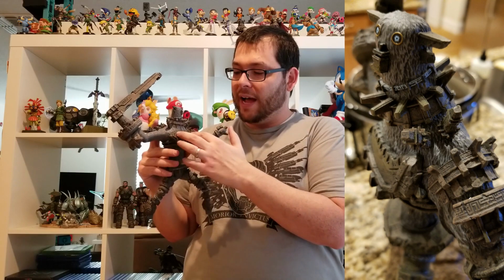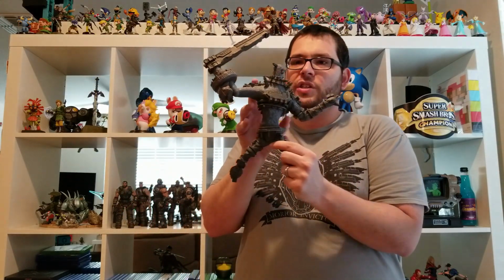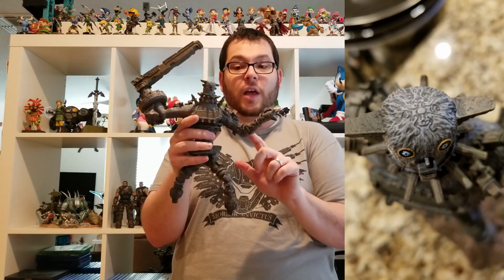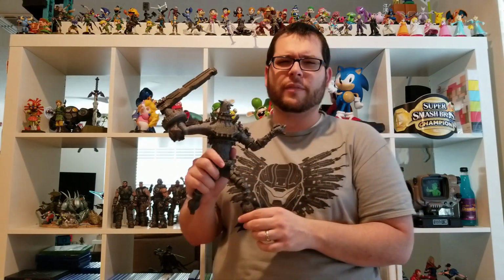Unboxing: Shadow of the Colossus: Gaius Statue - Only at GameStop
Shadow of the Colossus in my favorite game, ever.  It's only fitting that one of the most emotional games I've ever played be accompanied by a limited edition GameStop statue.  My wife picked this up for me for an 8 year wedding anniversary present and I couldn't be more excited.